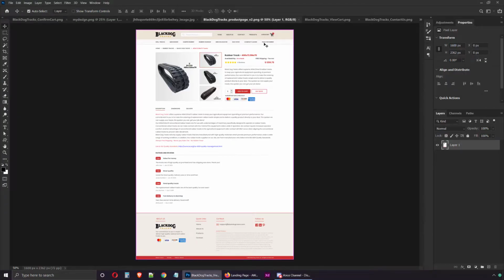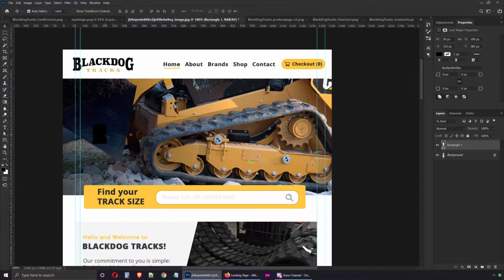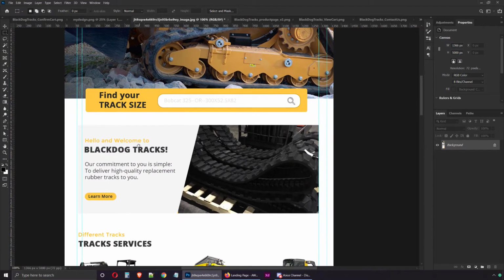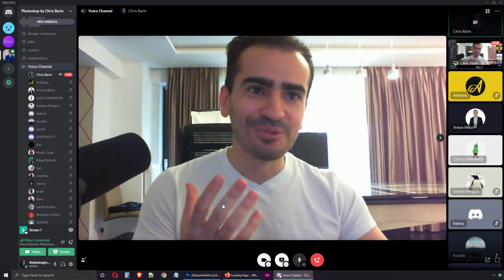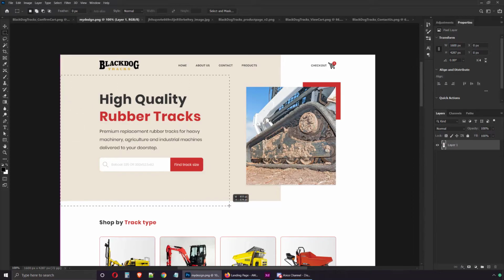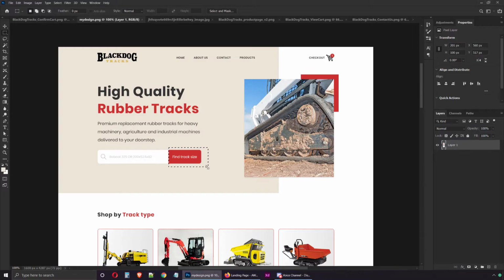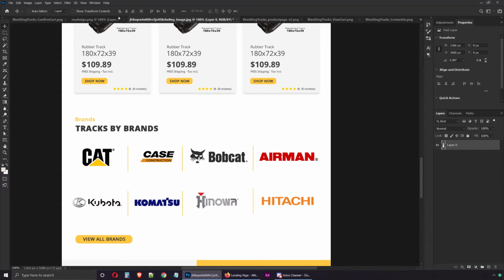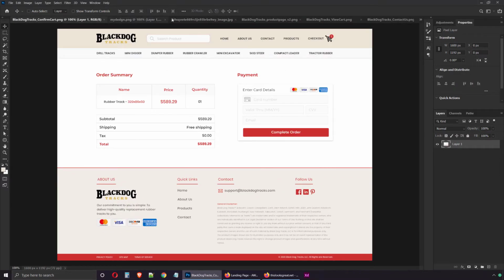Designer Podcast #21: Winner vs Loser in Web Design Contest